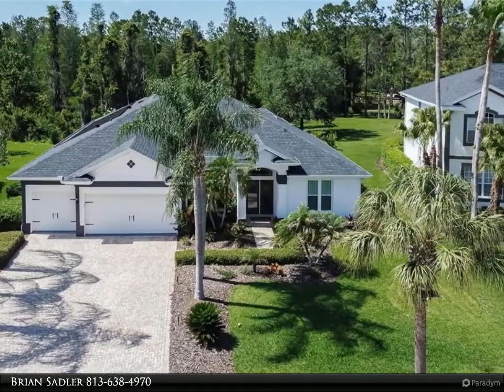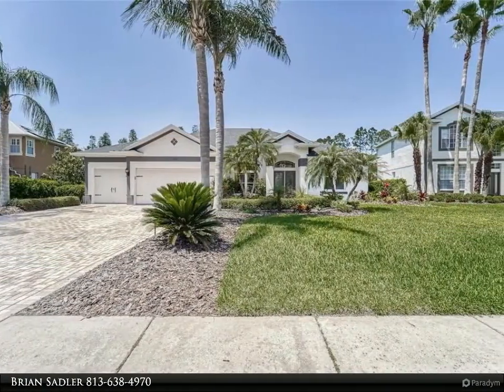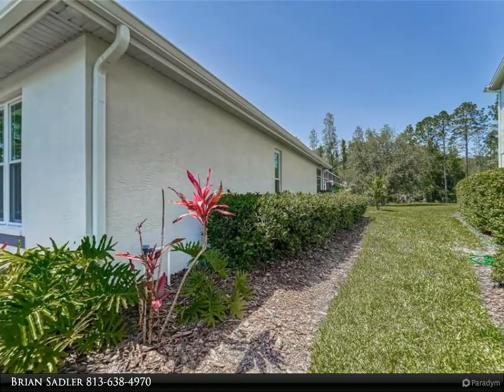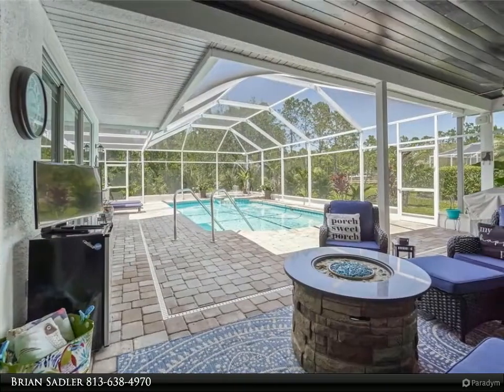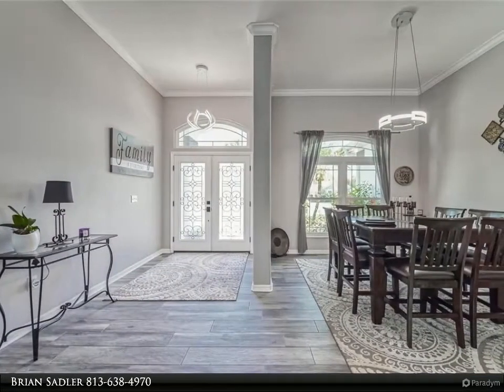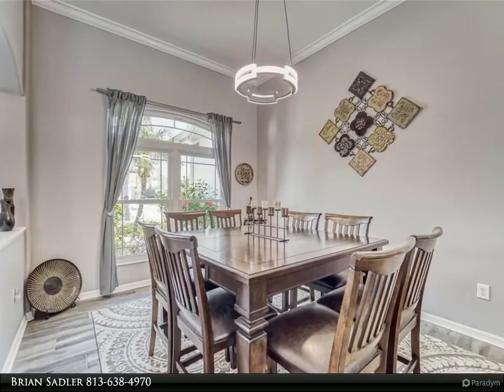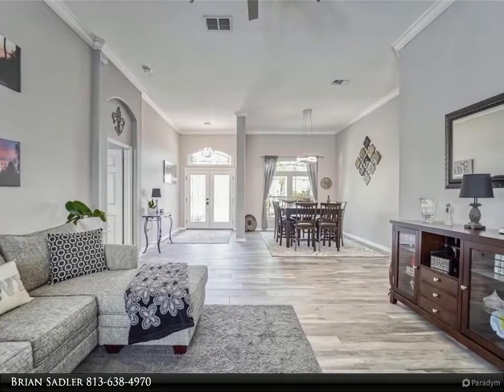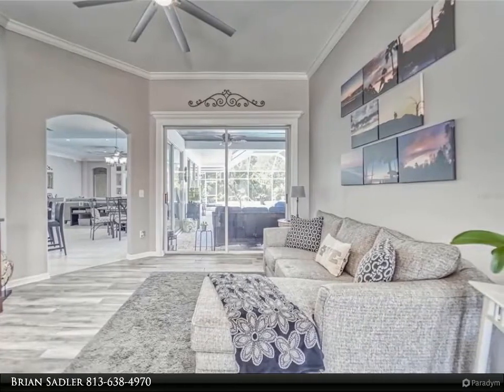Homes for Sale - 10748 CORY LAKE DRIVE, TAMPA, FL 33647 DRIVE, TAMPA, FL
10748 CORY LAKE DRIVE, TAMPA, FL 33647 DRIVE
$1,300,000, 4 bed, 3.00 bath, 2,772 SF, MLS# T3367691

Come see this amazing home inside the sought after gated beautiful neighborhood of Cory Lake Isles in New Tampa, Florida. Located on a .33 acre lot, this one story 4/3/3 executive pool. This impeccably maintained well built home offers a serene ambiance which includes 4 bedrooms, 3 baths, and a 3 car garage. Brand New Roof, Brand New Windows, New Front Door, New gutters, New ceiling fans throughout the home. New granite counter tops throughout the home, New pool equipment, New tile flooring Brand New appliances including a wine fridge. The spacious master suite is a personal getaway with a spacious shower, garden tub, dual vanities & large walk-in closets. This professionally designed floor plan has all of the amenities including a open space kitchen that comes fully equipped with bar style counters, granite counter tops, a spacious, eat-in kitchen, wood cabinets, pantry design, plenty of storage, this kitchen takes entertaining to a whole new level. Fully equipped with like new appliances which includes a Brand New Air fryer stove. New floors, and brand new light fixtures, and New faucets. Come home to a welcoming screened in lanai with incredible solar heated pool and solar heated spa, sprinkler system. This single family residence is 2772 square feet of living space and is where functionality meets style for everyday living. The Cory Lake Isles neighborhood has an amazing clubhouse with olympic size pools, tennis courts, playground, boat launch, ice skating, and so much more. Cory Lake Isles is close to shopping, restaurants, easy access to I-75, and is located near some of the best schools in New Tampa. This home won't last long, so come and see it before it's gone. Please email all offers using the Florida As Is Residential Contract For Sale and Purchase. Please Submit Highest and Best Offer with a Proof of Funds Letter before viewing this home.

3 full bath

Brian Sadler
Align Right Realty